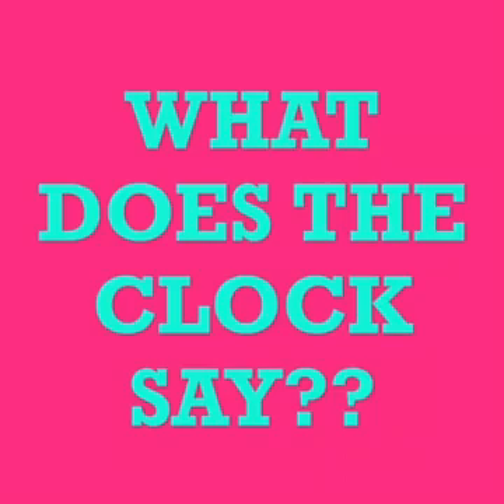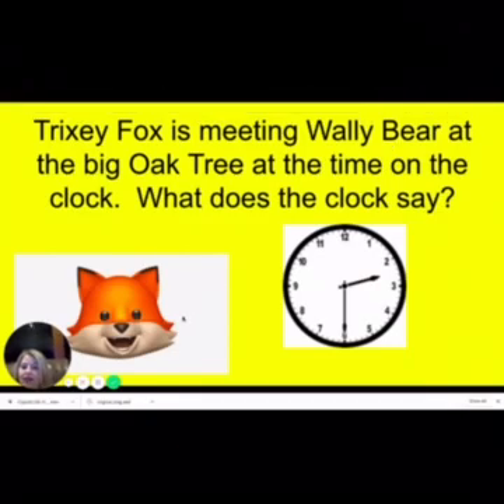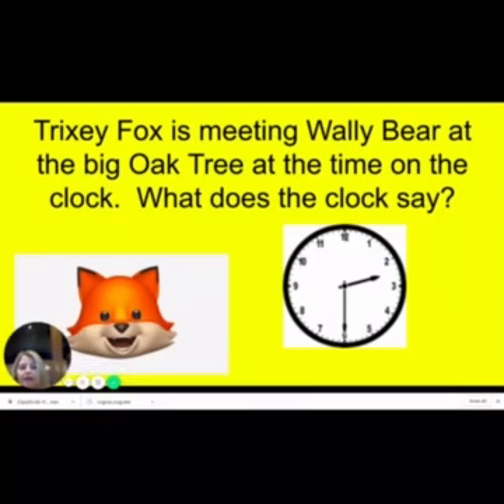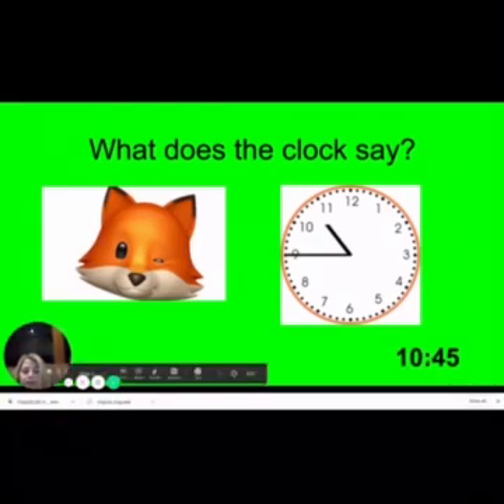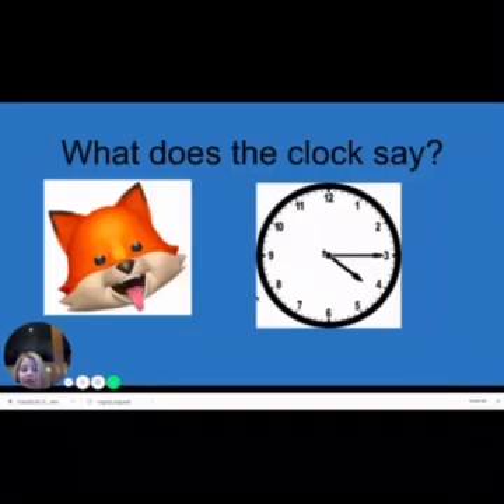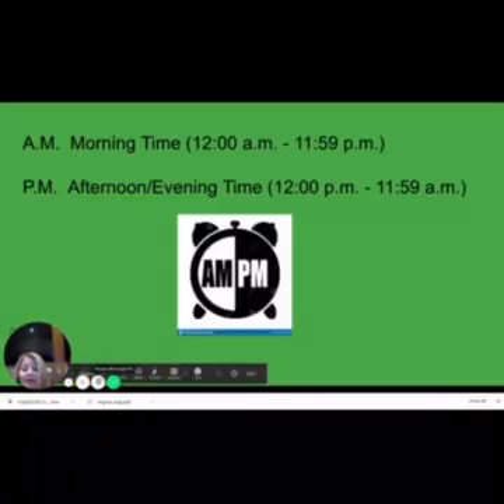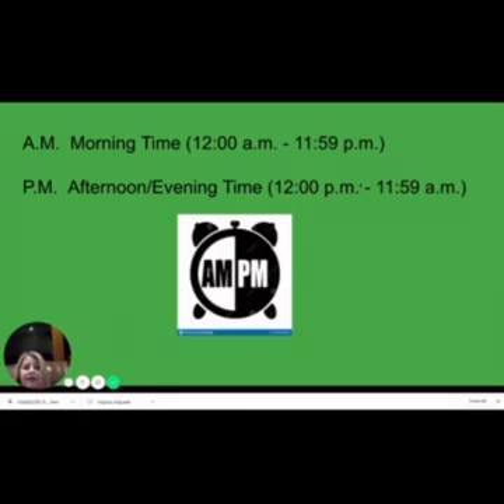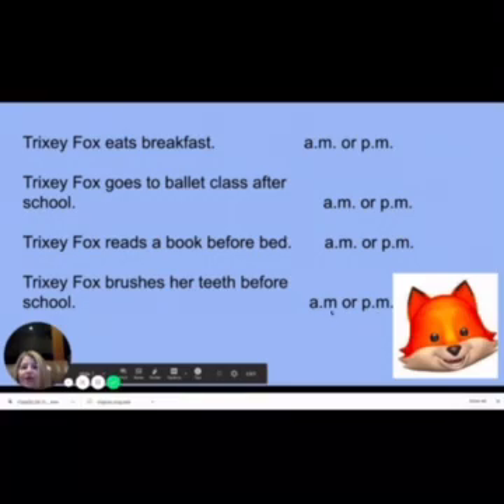Virtual Lesson: What Does the Clock Say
A virtual lesson teaching time geared toward second grade.